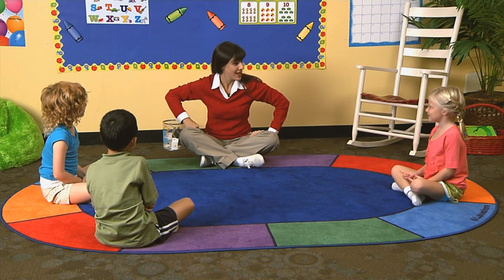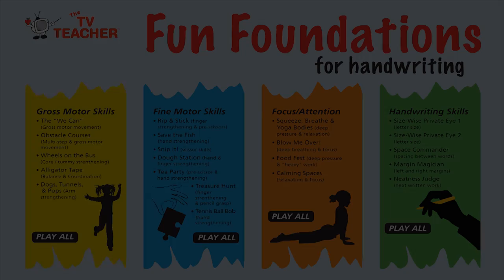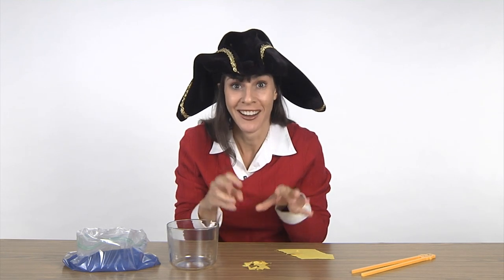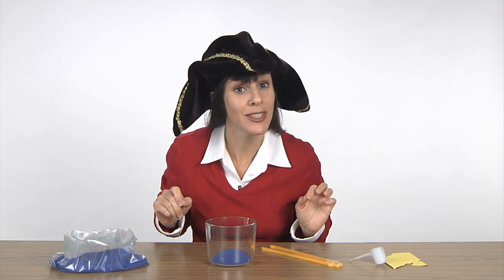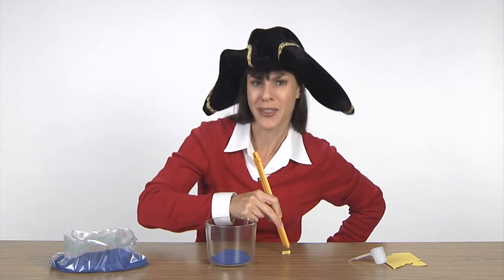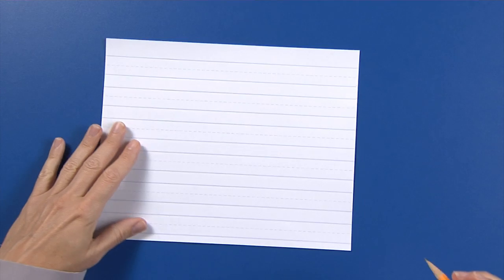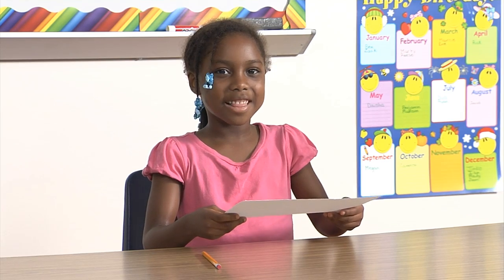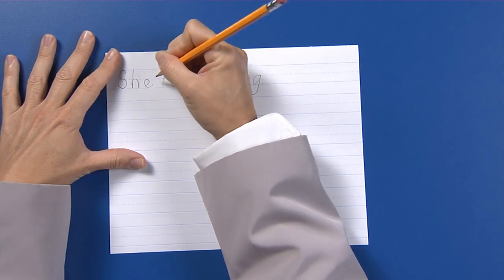Fun Foundations for Handwriting Demo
This is a brief demonstration of our NEW Fun Foundations for Handwring video modeling program.  You will see 3 of the 4 categories.  This program is wonderful for building muscle tone for young children (PreK), and for those with special needs  (i.e. Autism, ADD, Down syndrome, and more)